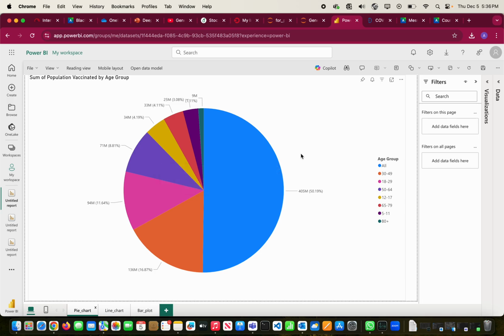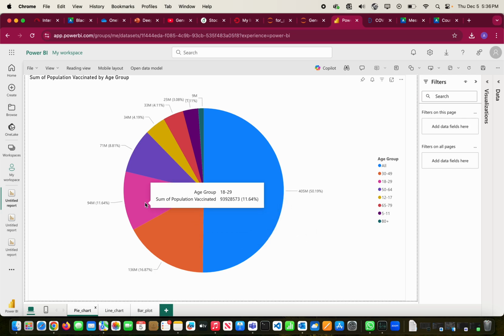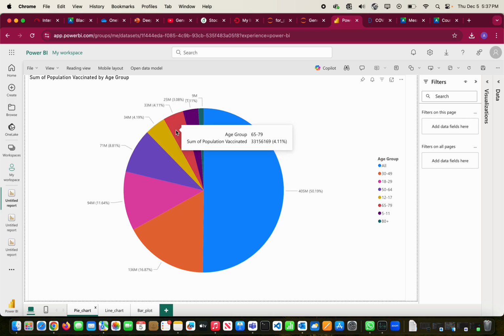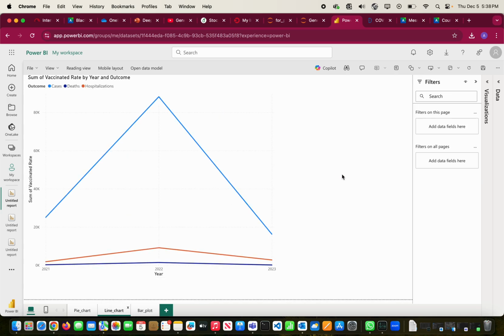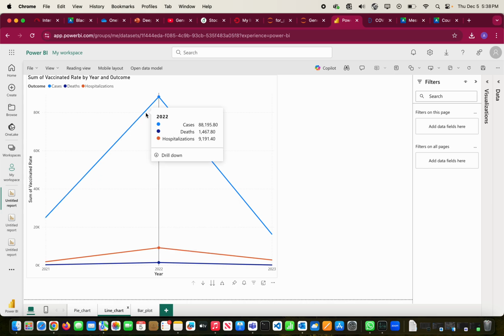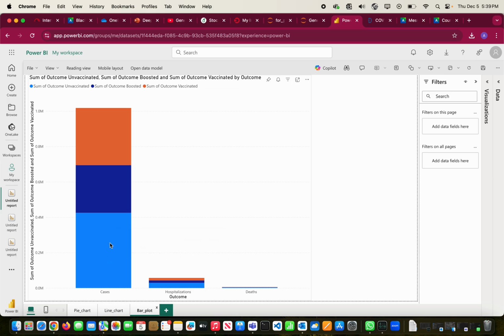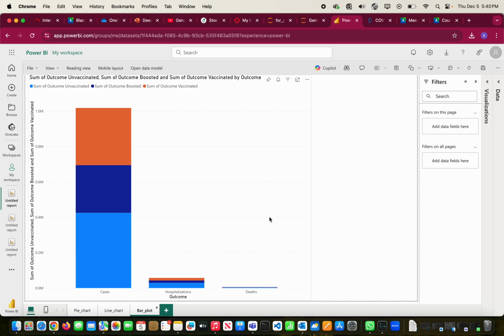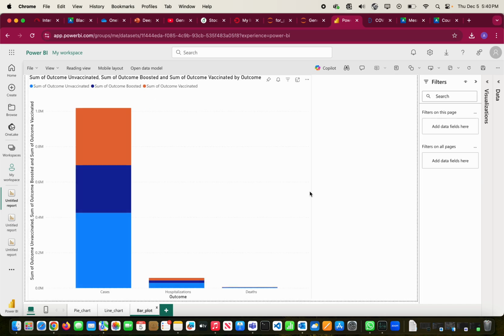Covid 19 Outcomes Data Visualization